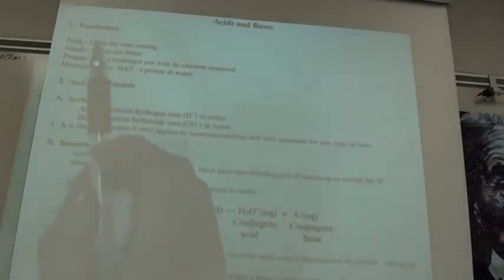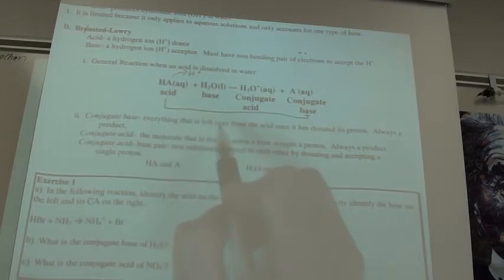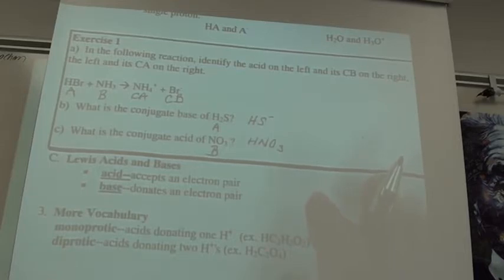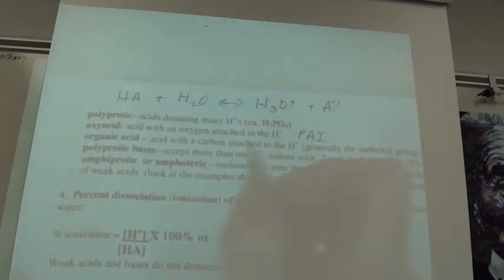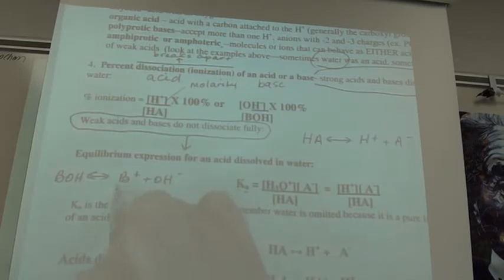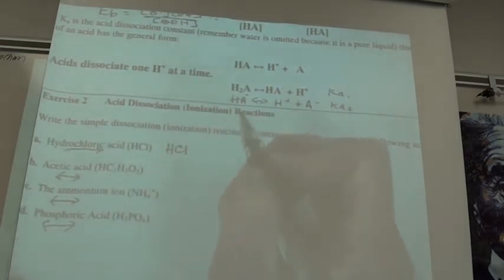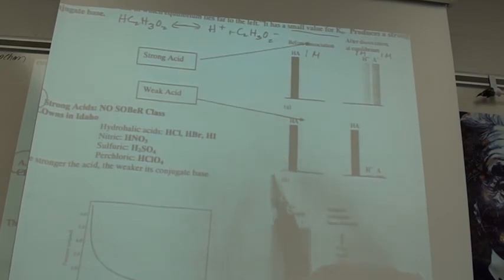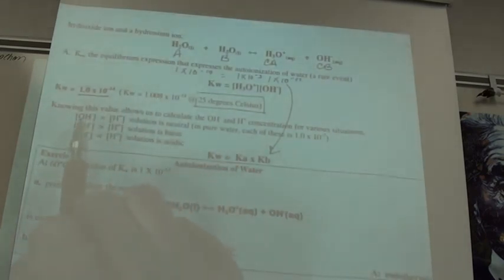acids and bases